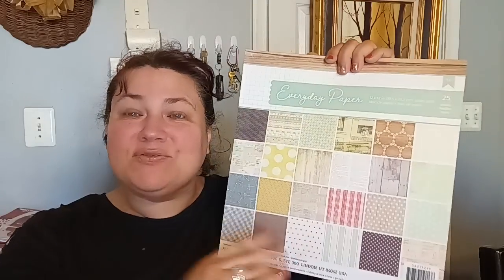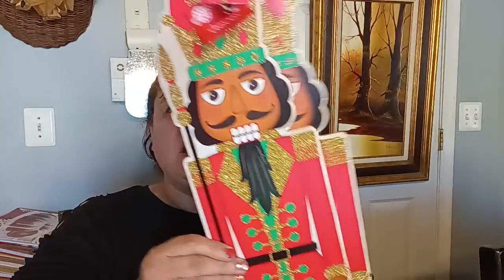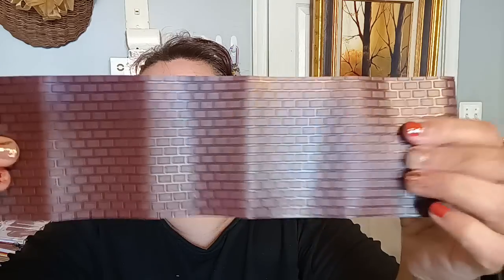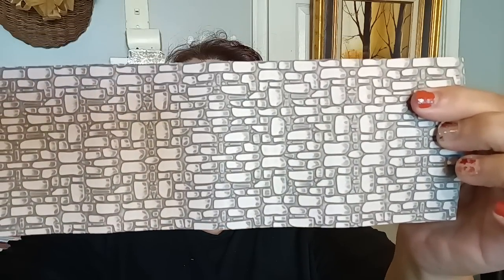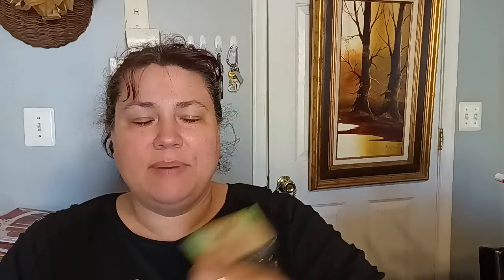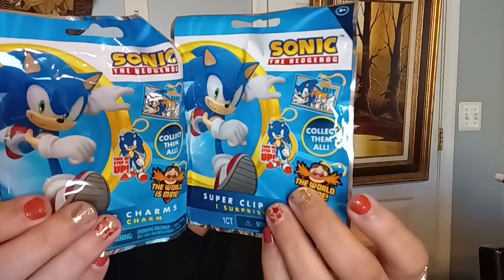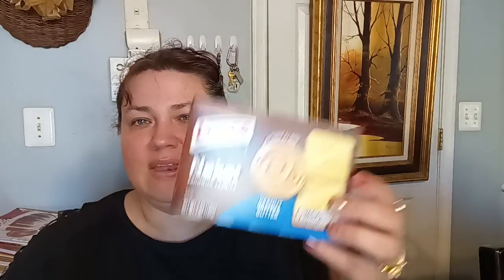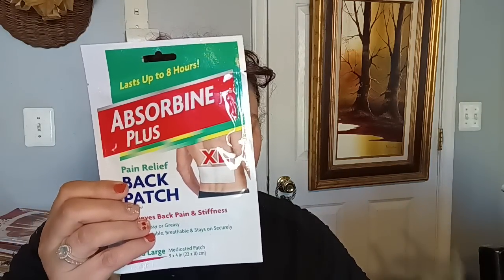Dollar Tree Haul New Items & Bonus!!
This is a Great Dollar Tree Haul with Name Brands and More for only $1.25. We don't have the plus stores in our area yet.  Here are the links for K Is For Karen